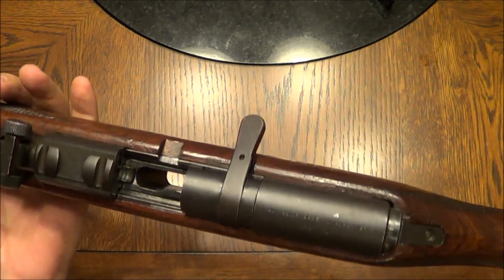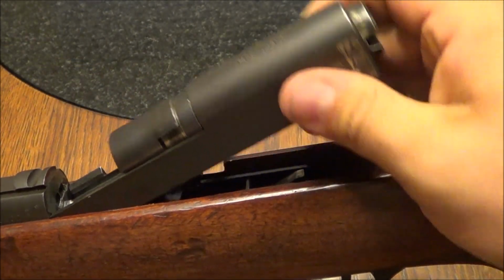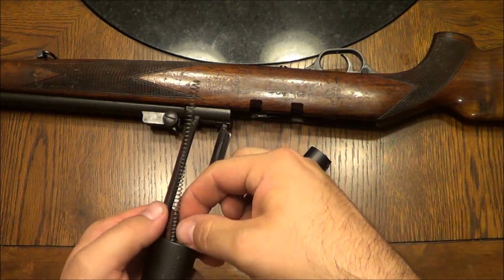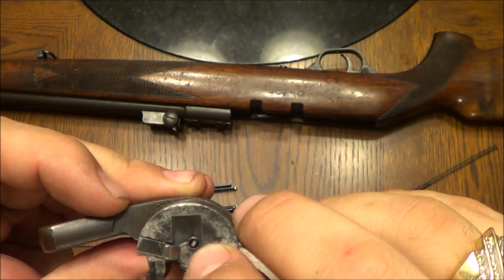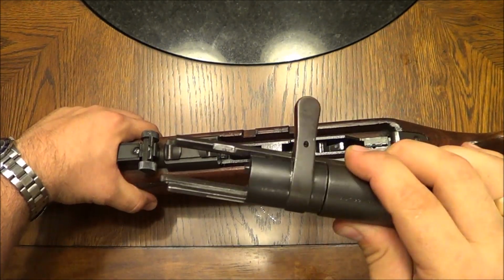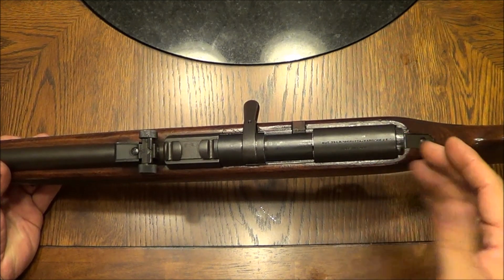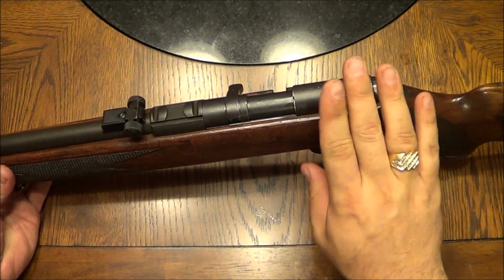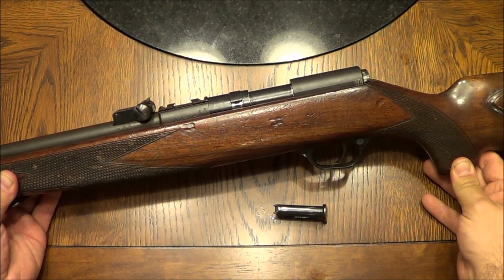beretta olympia field strip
In this video I show a basic field strip of the interesting Beretta Olympia rifle. I AM NOT SHOWING YOU HOW TO ASSEMBLE THE GUN.
This rifle can shoot both semi automatic or as a bolt action.